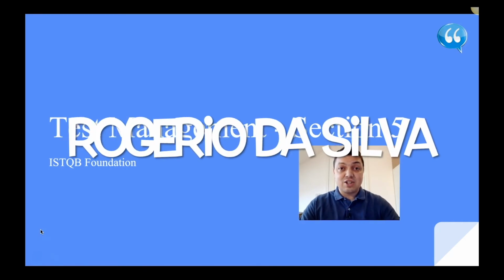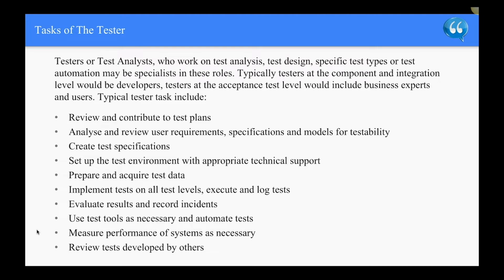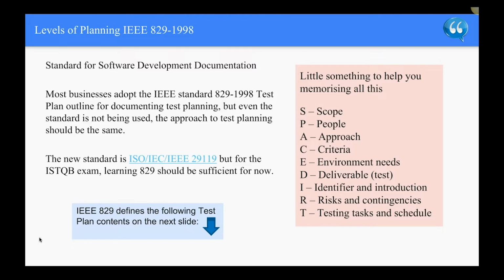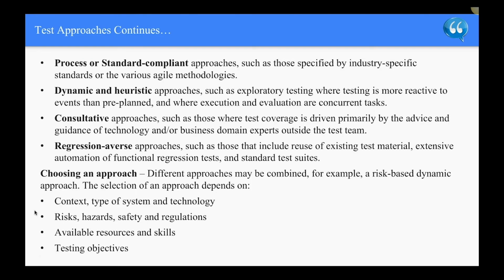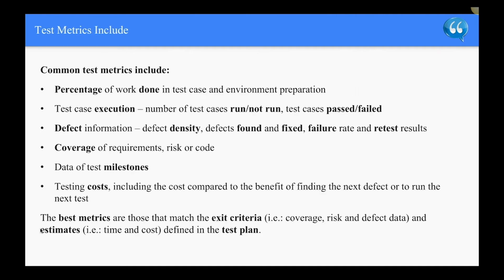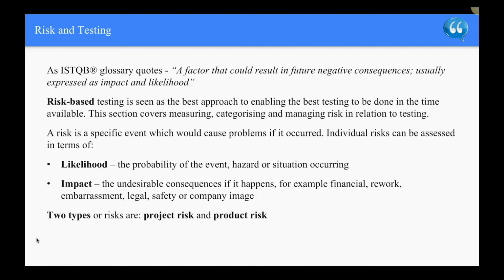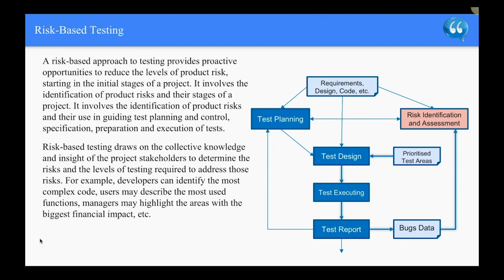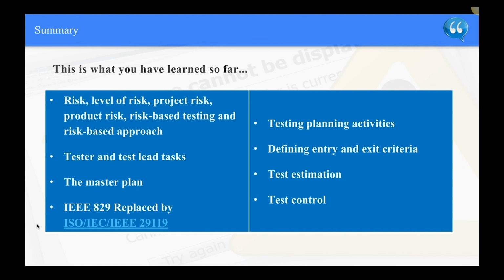5 Test Management | ISTQB Foundation Level 2011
Learn about 5 Test Management | ISTQB Foundation Level 2011

Test Management ISTQB Overview:
00:00 Introduction
01:37 Test Organisation and Independence
04:22 Tasks of The Test Leaders and Testers
05:25 Typical Test Leader Tasks
07:39 Tasks of The Tester
09:12 Planning Activities
13:20 Levels of Planning
15:46 Levels of Planning IEEE 829-1998
21:25 Entry Criteria
22:49 Exit Criteria
24:23 Test Approaches
27:10 Test Estimating
27:59 Metric-based Estimation Example
29:47 Expert-based Estimation Example
31:01 Factors to Consider When Estimating
32:07 Test Progress Monitoring
35:19 Typical Progress Metrics
36:08 Number of Incidents Reports
37:04 Test Control
38:09 Test Reporting
39:15 Test Summary Report
40:50 Configuration Management
42:17 Risk and Testing
45:25 Project Risks
46:39 Product Risks
47:34 Risk Assessment Matrix
50:07 Risk-Based Testing
52:38 Incident Management
53:33 Causes of Incidents
54:19 Test Incident Reports
57:45 Test Incident Life Cycle
59:02 End Summary

Rogeriodasilva.com website is all about sharing knowledge about software testing. You can read and watch content around the basics of testing for those who are starting this journey or even for experienced testers wanting to master the basics. People who have also benefited from this content are Business Analysts, Process Analysts, Project Managers and even Developers.